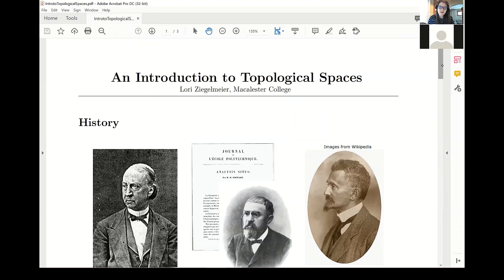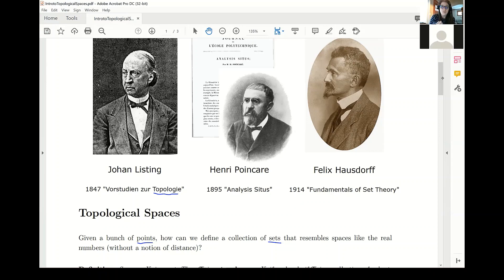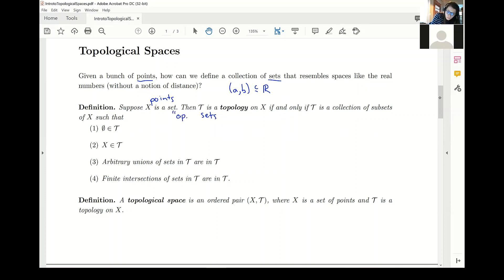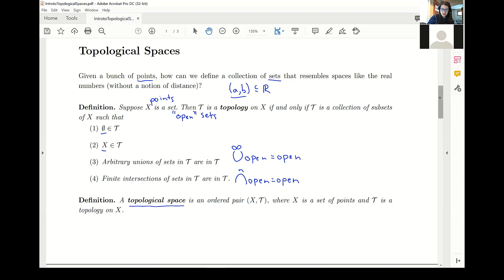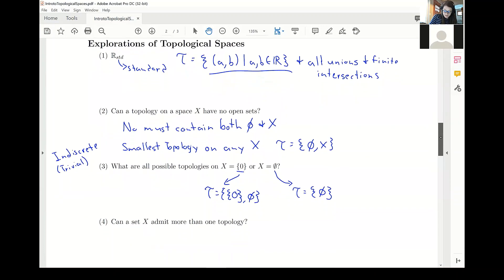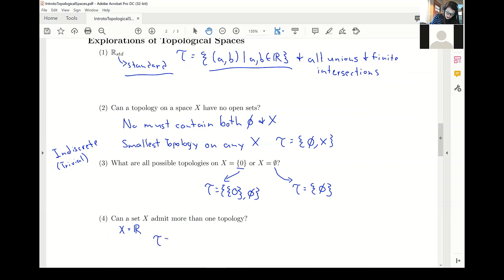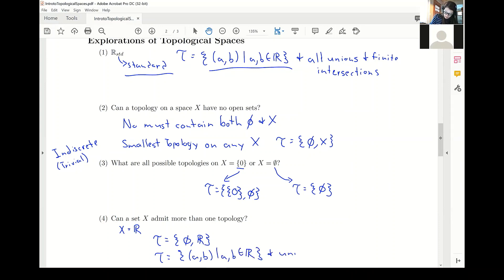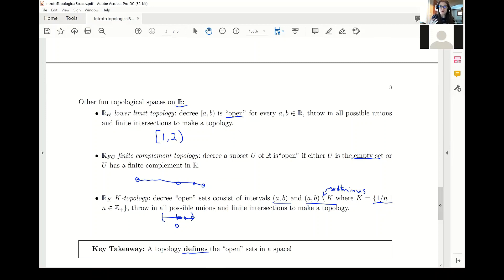An Introduction to Topological Spaces [Lori Ziegelmeier]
This tutorial provides an introduction to topological spaces, including a brief overview of some of the central mathematicians to define a topology. The primary focus is on the set of the real line with various notions of topologies defined on this set.